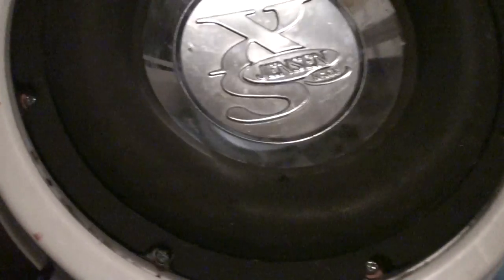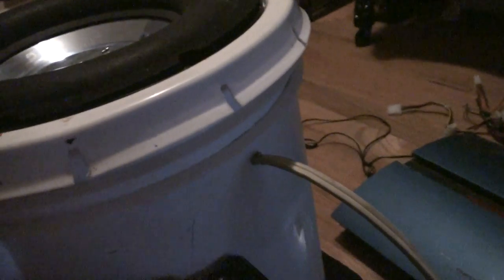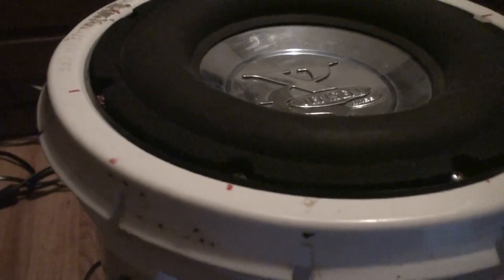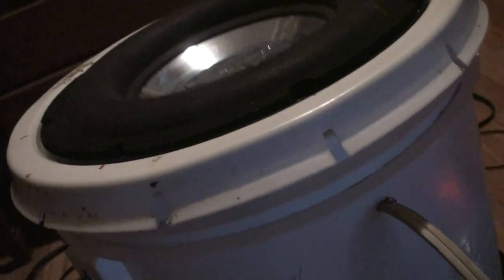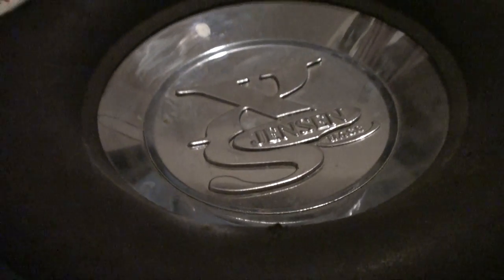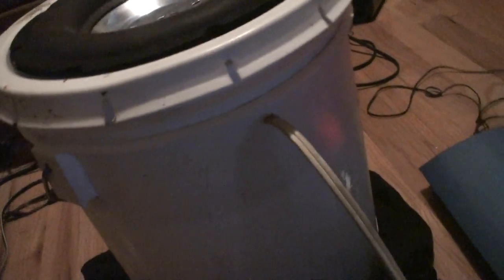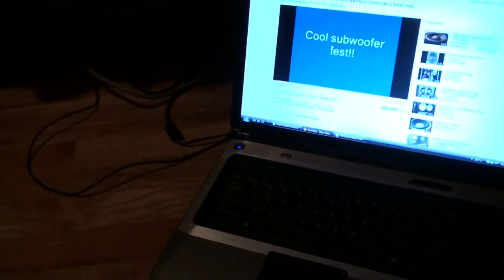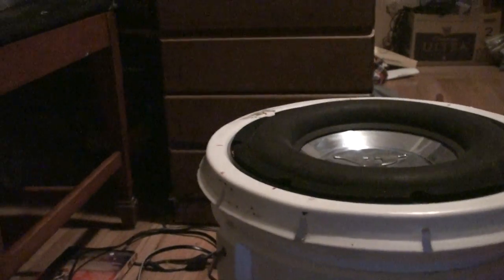Bucket Subwoofer Box Part 2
now installed and playin idk really what im going to do with this bucket. lol

it will probably replace the scraper bike. everyones walking around with one of these lol